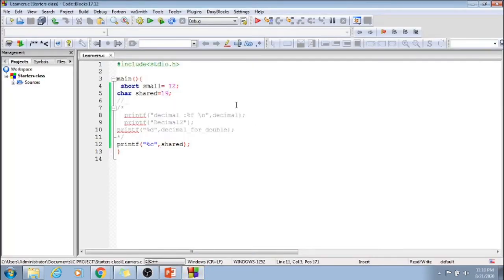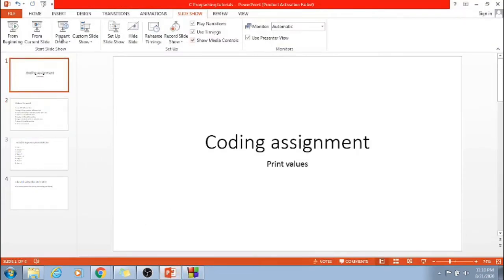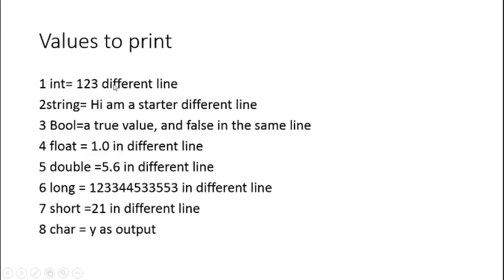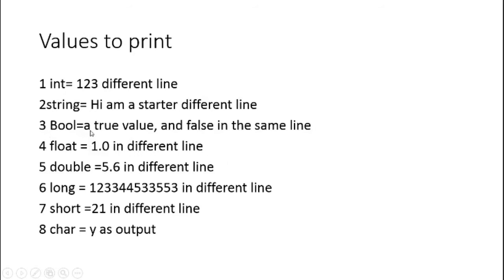C programing tutorials for beginners[lesson 12]